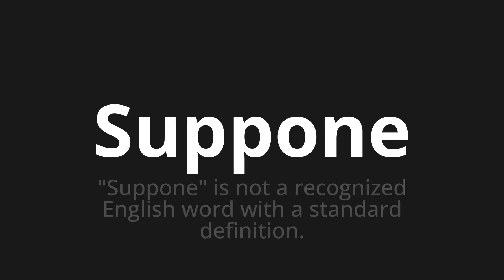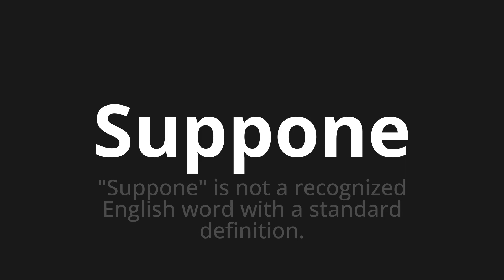How to pronounce Suppone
Master the Pronunciation of 'Suppone Which means supposes' - which means : "Suppose" is not a Recognized English Word With A Standard Definition. 📝 with @PizzaPronunciation 🎓🗣️ - [Your Guide to Italian]

Learn to pronounce 'Suppone' perfectly in Italian with our easy and engaging tutorial by @PizzaPronunciation! 📖📽️ In this comprehensive video, we provide you with native speaker examples 🗣️👂 and phonetic breakdowns 🎵 to ensure you get the pronunciation just right.

How to say Suppose in Italian